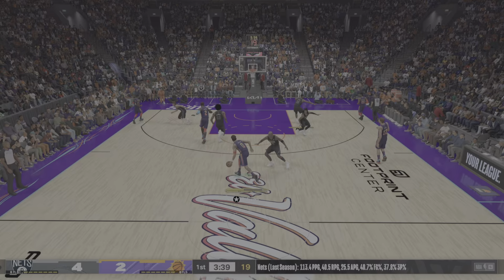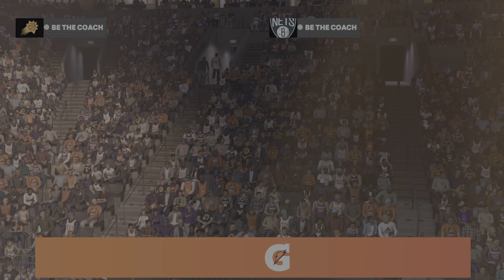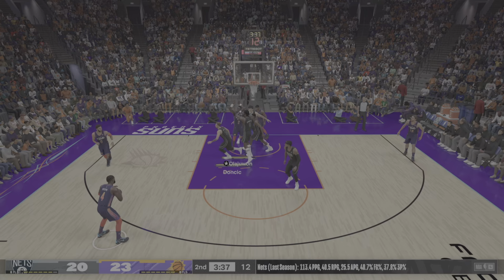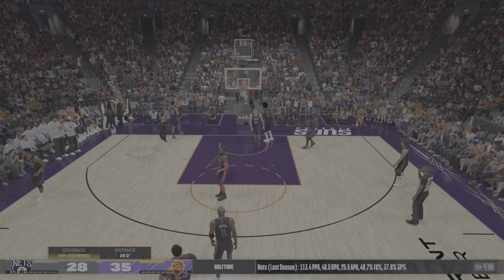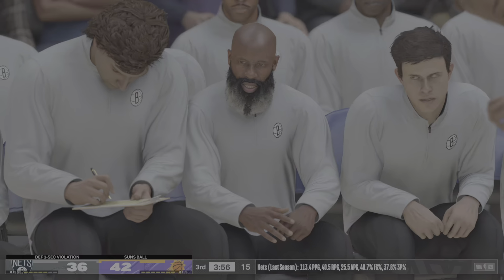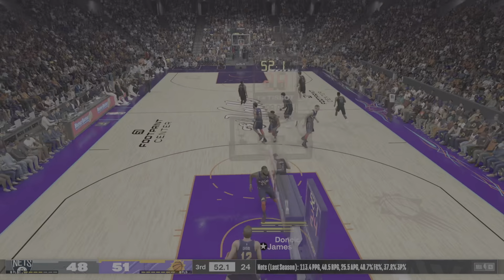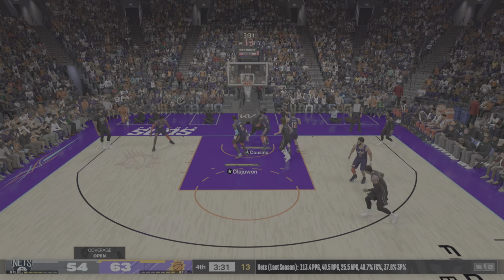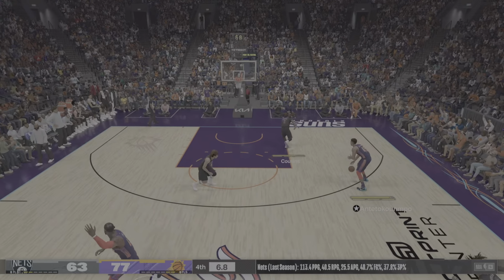NBA 2K24_Kris vs Fella 4-0 🥇